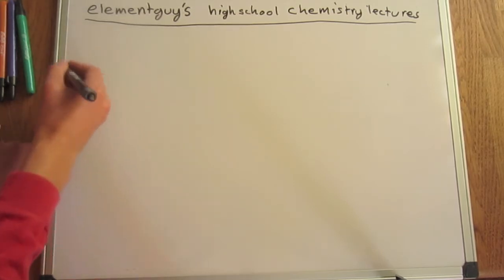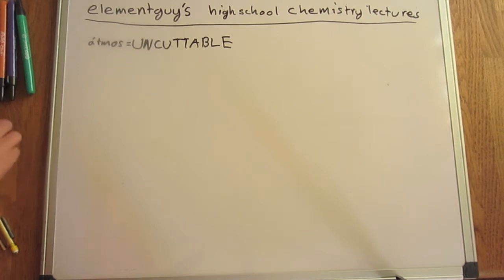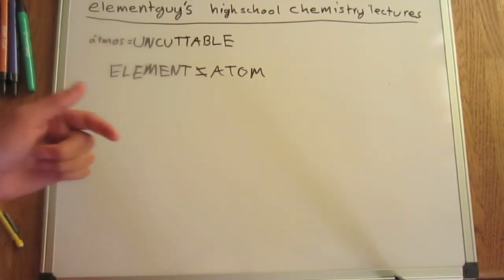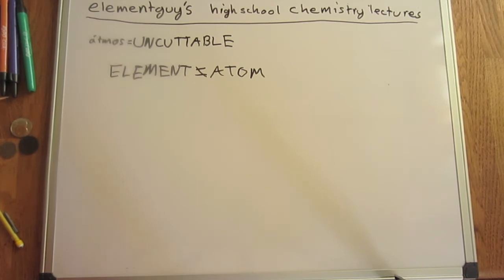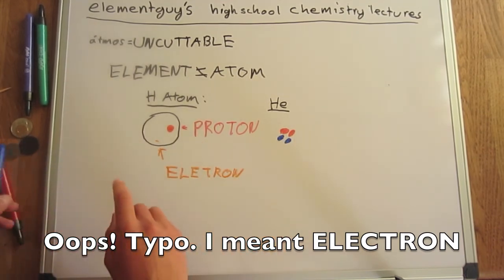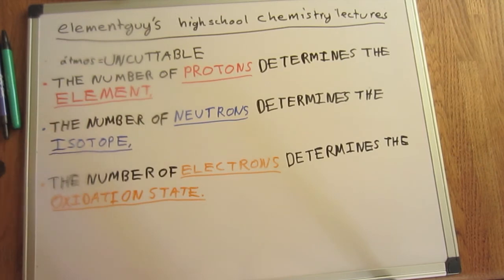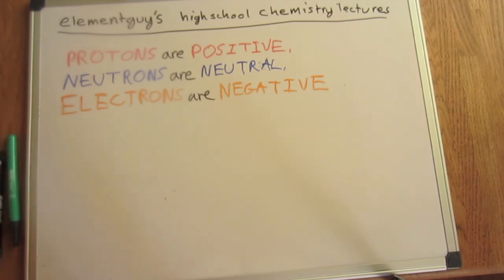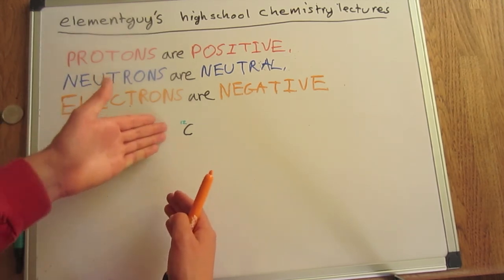Lecture 1 - The Atom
In this lecture I talk about how the idea of an atom first came to be, about atomic structure, what elements, isotopes, and oxidation states are, and much more! I also give an analogy for an atom involving fruit salad.